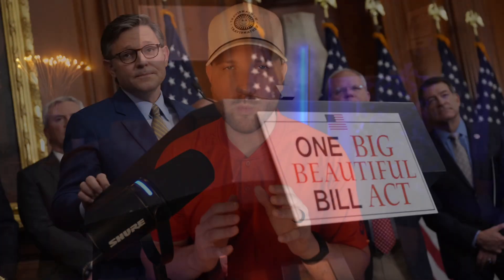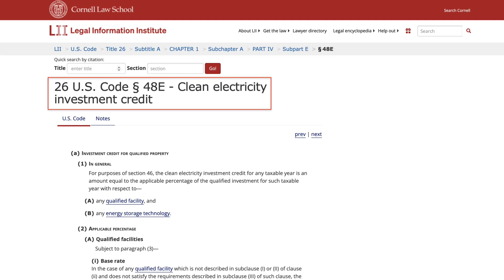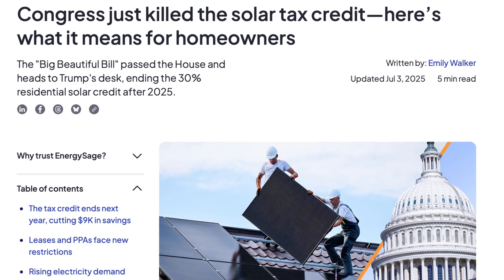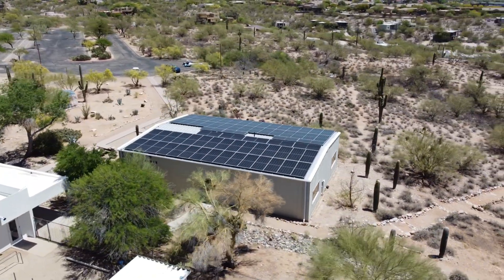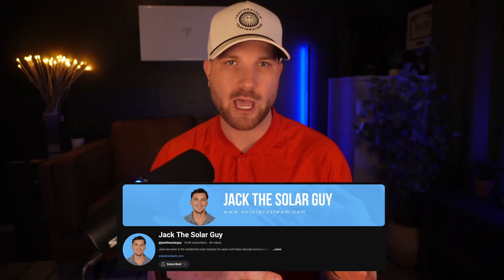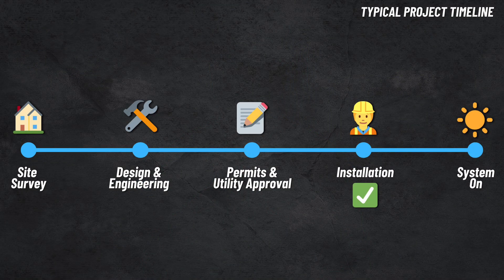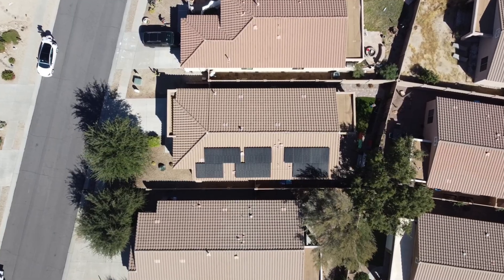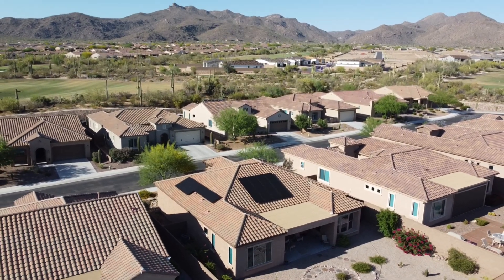It's Official...The 30% Solar Tax Credit ENDS in 2025!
Official Big Beautiful Bill
Search “25D” to locate find the details regard the tax credit

🚗 Own a Tesla vehicle?

*I do receive 5% commission if you use this code. Thank you!

Timestamps:

0:00 New Deadline
0:47 What Needs to Happen Before the Deadline?
3:15 Is There Time?